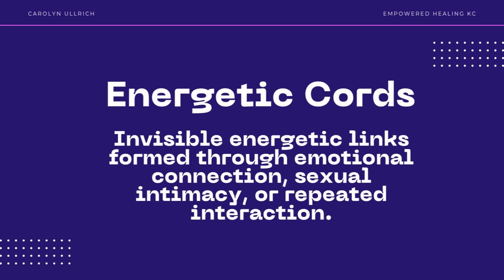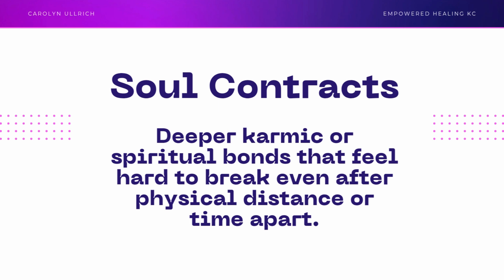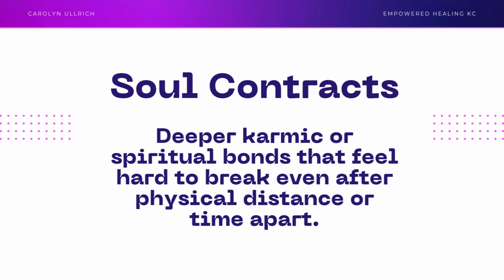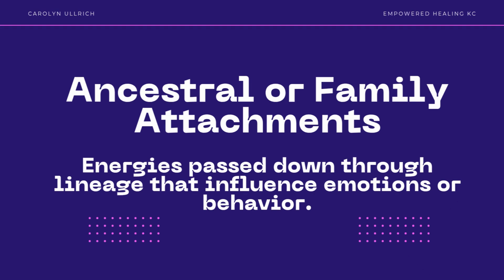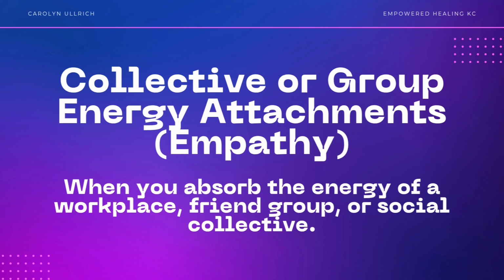Energetic Attachments Explained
What are energetic attachments? 🌀

In this video, I explain different types of energetic attachments. This includes what they are, how they form, the signs you may notice, and the ways they can influence your emotions, intuition, and overall energy field.

✨This is Part One of a two-part series.

In Part Two, I’ll walk you through how to clear energetic attachments and reconnect with your natural energetic balance. You can watch it here:

❤️ Follow for more spiritual teachings, intuitive
 insights, and energy guidance.